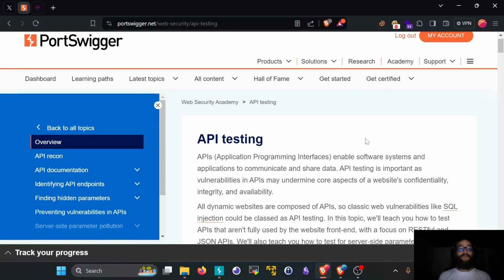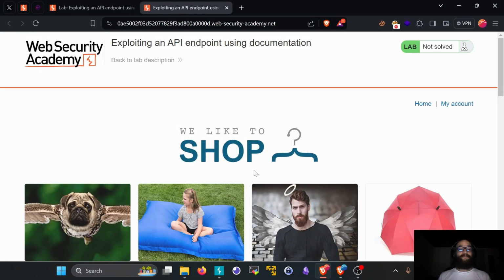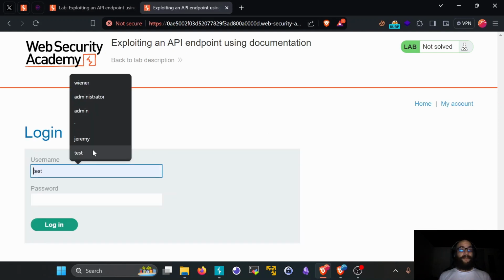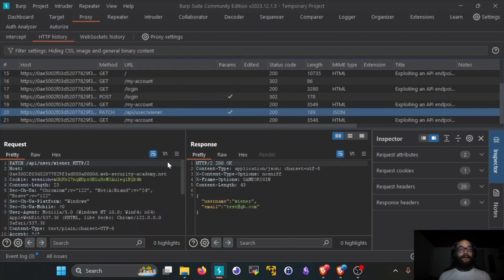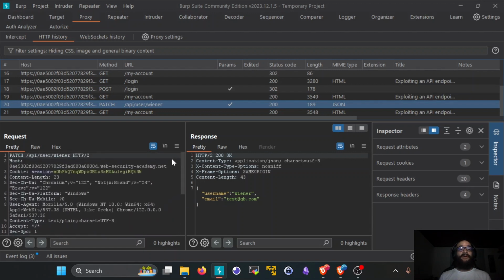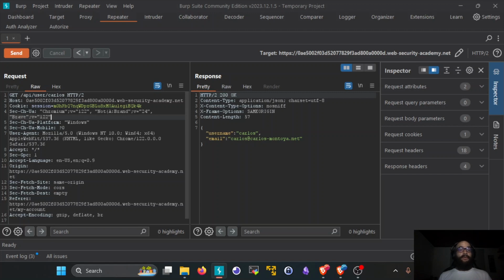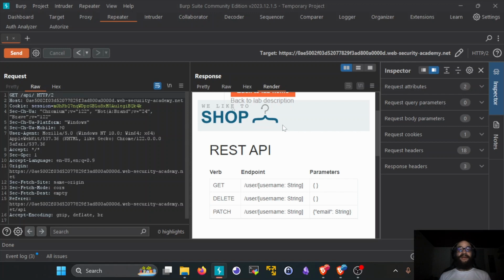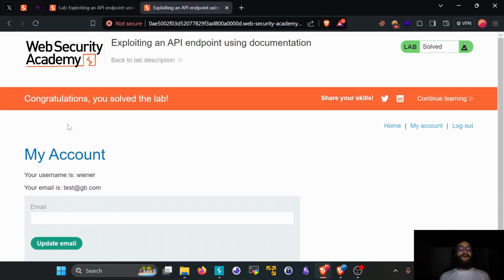BSCP - API Testing Lab #1 - Exploiting an API endpoint using documentation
In this video we cover the lab # 1 about the topic API Testing on the Web Security Academy platform. We saw some ways to test the application to retrieve valuable data for further exploitation.

coming soon...